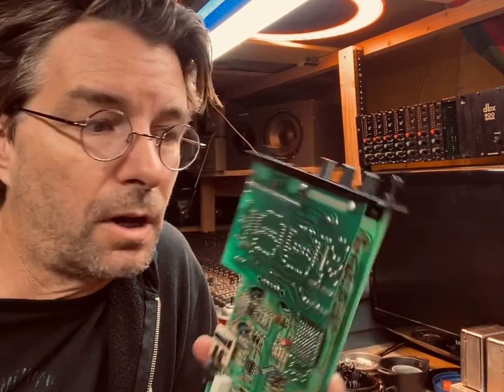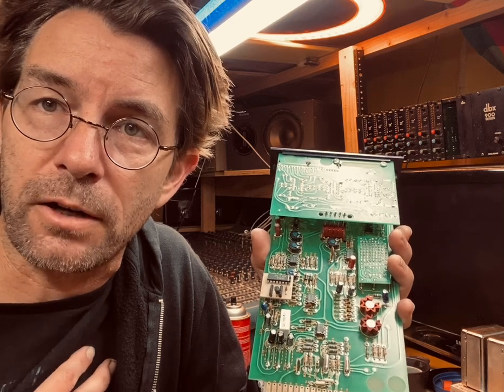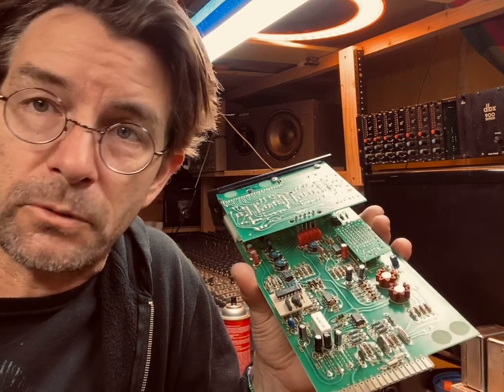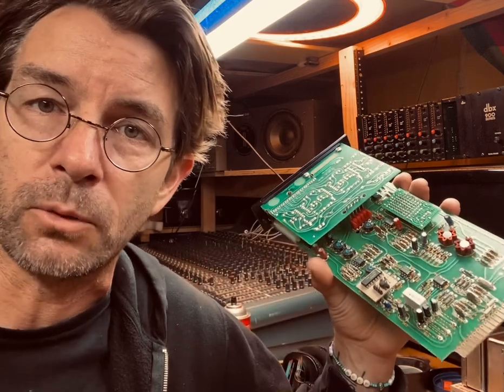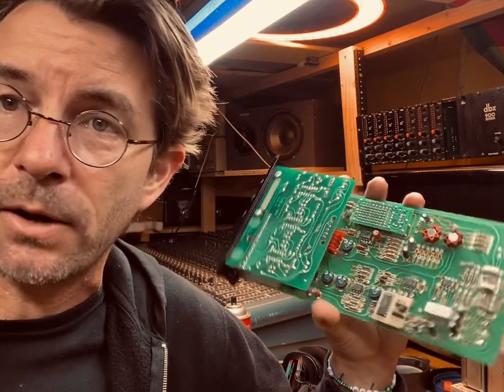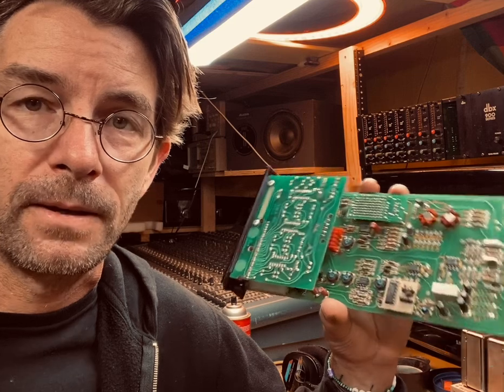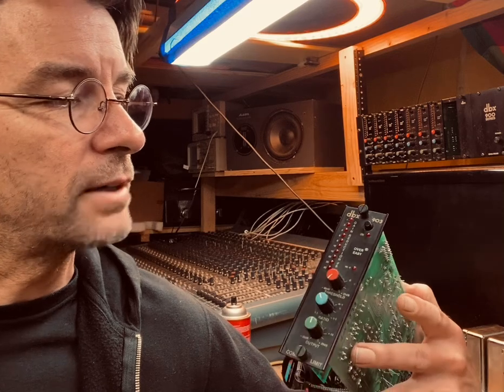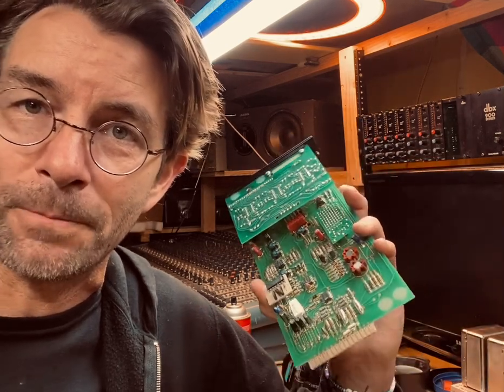Recap tutorial pt. 1: when and why recap audio gear?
Every 20 years because electrolytic capacitors dry out over time and your gear no longer performance to spec.